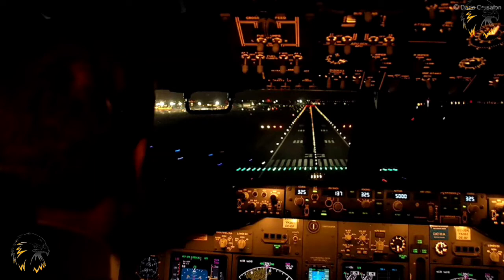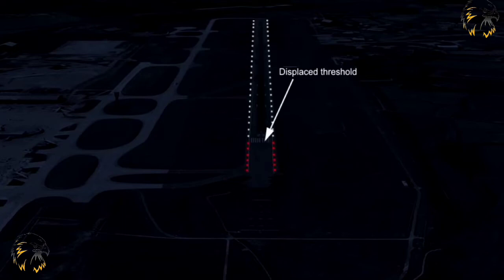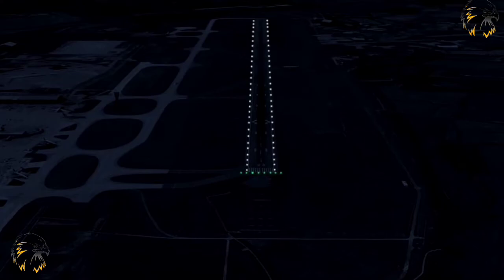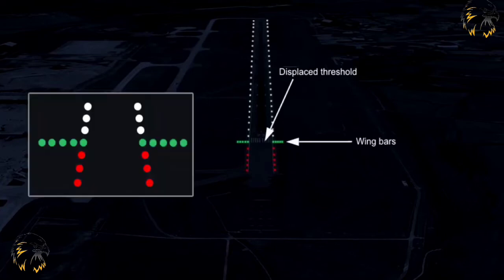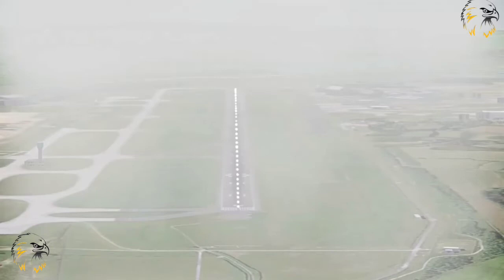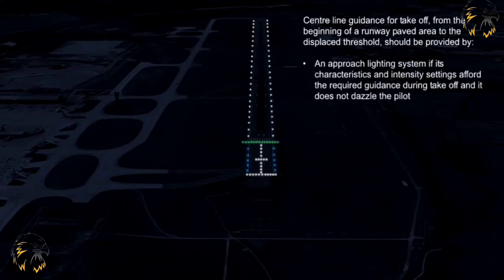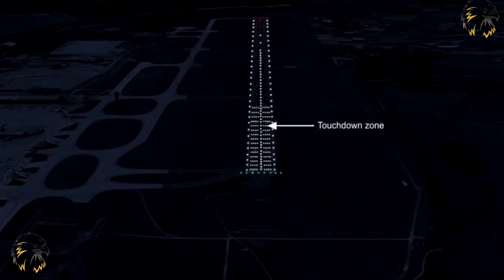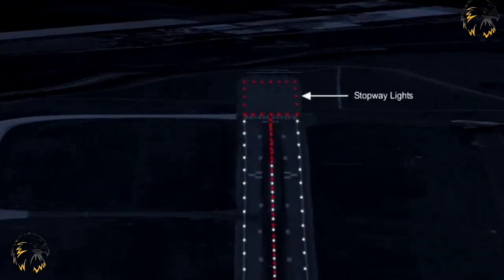093 AERODROME LIGHTINING AND SIGN RUNWAY LIGHTING | AIR LAW |AIR REGULATION |ATPL/CPL|CBT